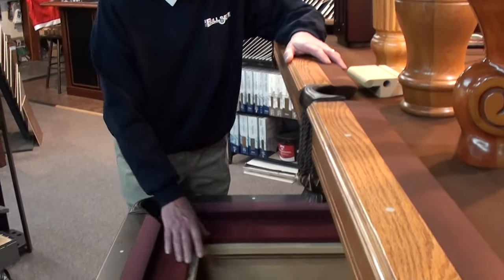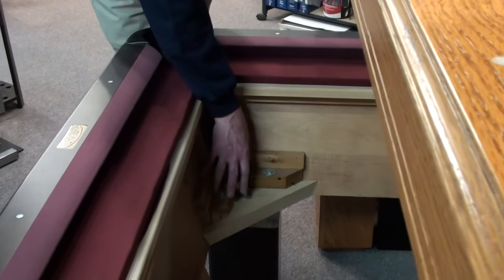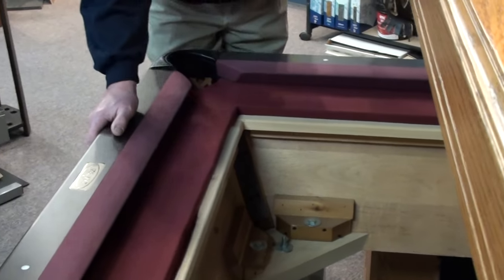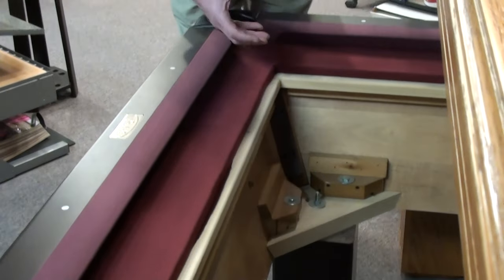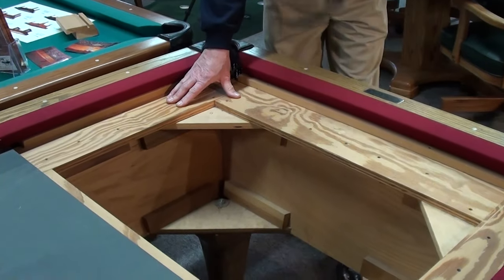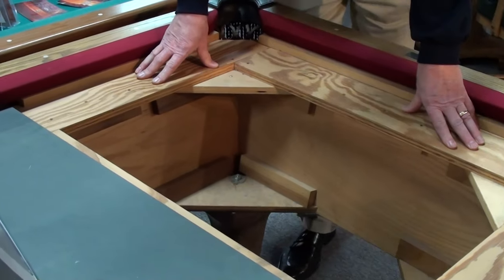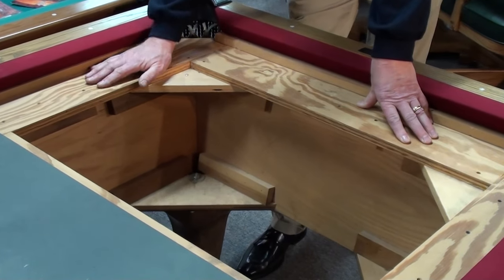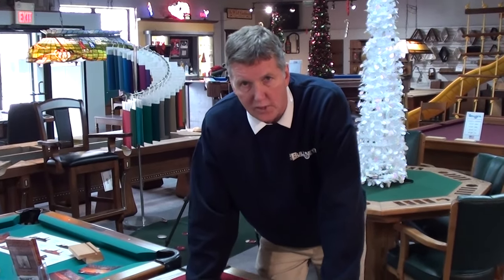Solid Wood Pool Table Info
Tom describes the difference between solid wood tables and plywood tables.